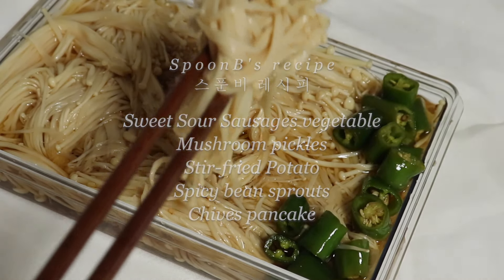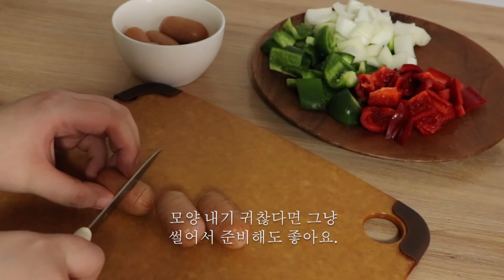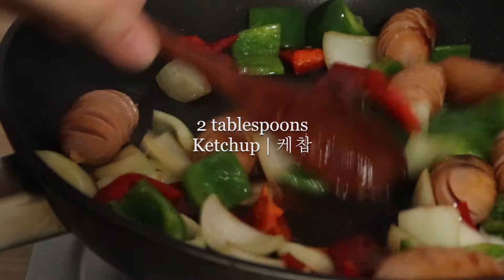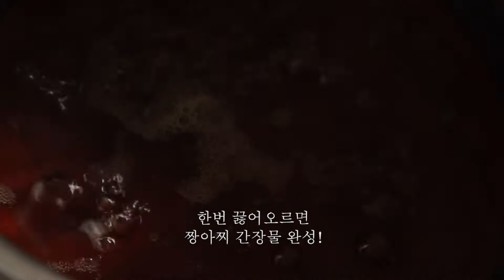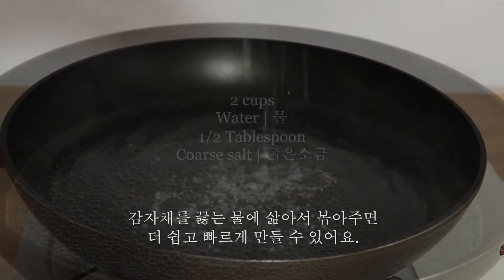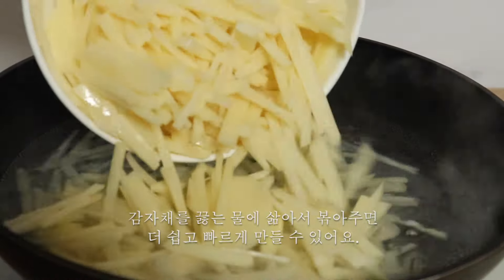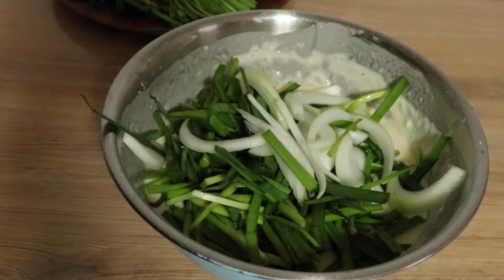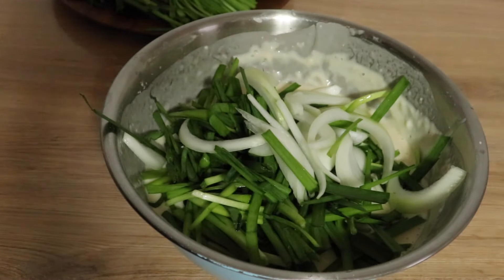SUB🍚만원으로 일주일 반찬만들기 : 소세지 야채볶음, 부추전, 감자 볶음, 팽이버섯 짱아찌, 콩나물 무침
[만원으로 일주일 반찬만들기]
소세지 야채볶음, 부추전, 감자 볶음, 팽이버섯 짱아찌, 콩나물 무침

[재료 | Ingredients]

[소야, 소세지 야채볶음 Sweet Sour Sausages vegetable]

1 pack
Sausages | 소세지

Bell pepper | 피망

Onion | 양파

1 tablespoon
Soy sauce | 간장

2 tablespoons
Ketchup | 케찹

[팽이버섯 짱아찌 Mushroom pickles]

2 packs
Mushroom | 팽이버섯

2
Green Chilli | 청양고추

1/2 cup
Water | 물

1/2 cup
Sugar | 설탕

1/2 cup
Soy sauce | 간장

1/4 cup
Vinegar | 식초

[감자볶음 Stir-fried Potato]

4
Potatos  | 감자

Carrot | 당근

1/2
Onion | 양파

1/2 Tablespoon
Coarse salt | 굵은소금

[매운 콩나물 무침 Spicy bean sprouts]

500g
Bean sprouts | 콩나물

3 cups
Water | 물

2 Tablespoons
Spring onion | 파

1 Tablespoon
Minced garlic | 다진마늘

Salt | 소금

2 Tablespoons
Sesame | 통깨

1/2 Tablespoon
Sesame oil| 참기름

1/4 cup
Red chilli powder | 고춧가루

[부추전 Chives pancake]

800g
Chives | 부추

1/2
Onion | 양파

2+1/2cups
Flour | 밀가루

2 cups
Cold water | 찬물

1
Egg | 계란

1 Tablespoon
Salt | 소금